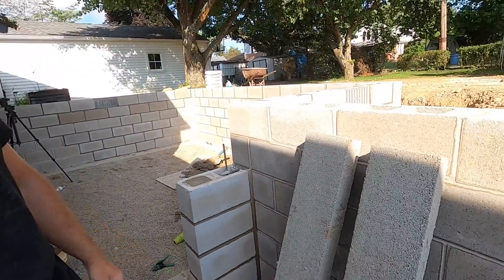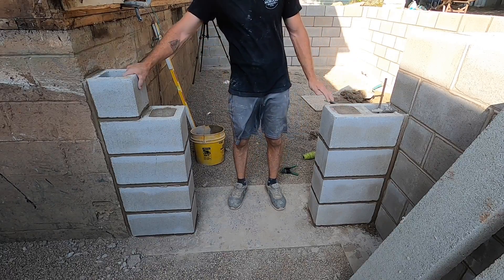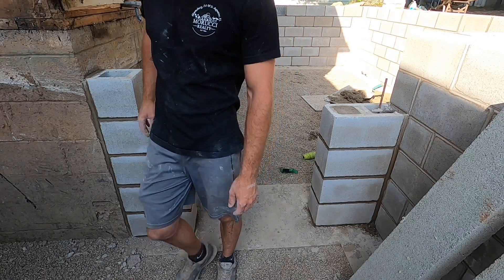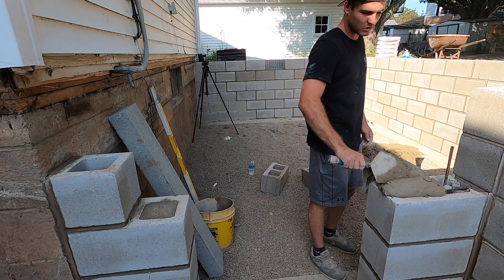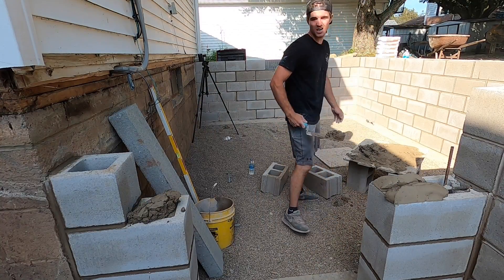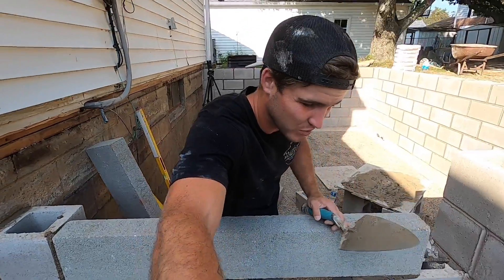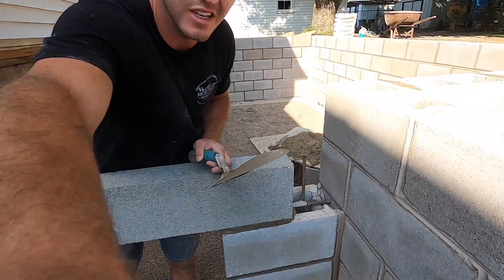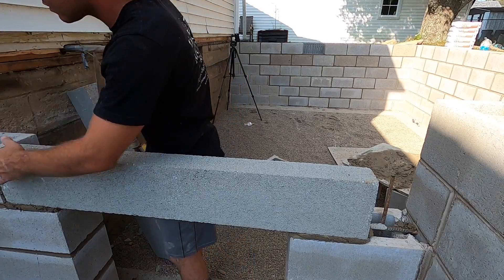How To Lay Block Lintels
I show you how I lay block lentils. I’m this video I’m laying 2- 4inch block lentils. I show how to prepare where you set them, spread the mortar and set them in the mortar. Next I teach you how I level and plum the lentils.

Want to learn more about laying block? Click on the links below to learn more!

Do you like watching us lay block? Here are 2 playlist of all my block videos-

This playlist is dedicated to my time lapse videos, really satisfying to see the walls go up in super speed-